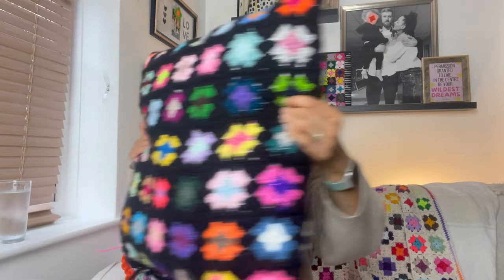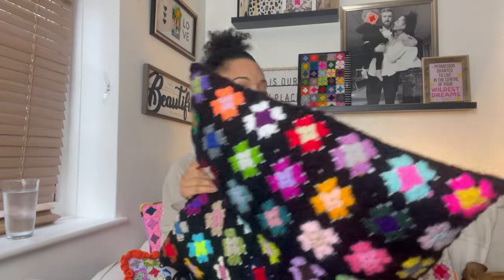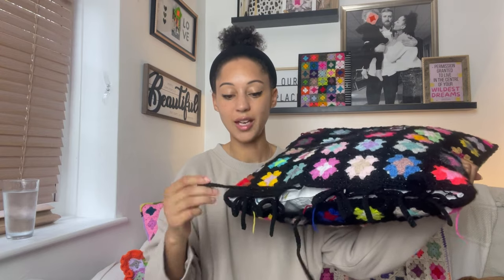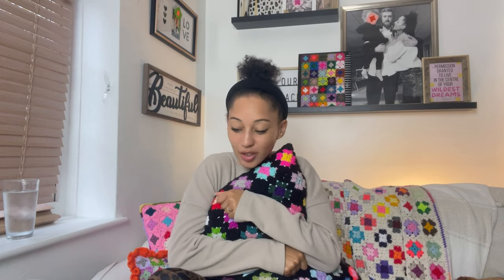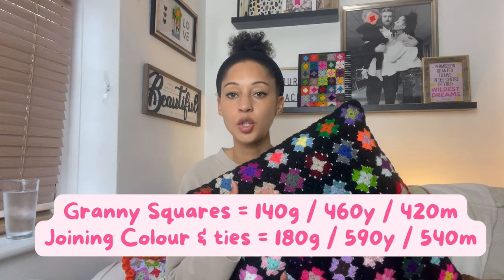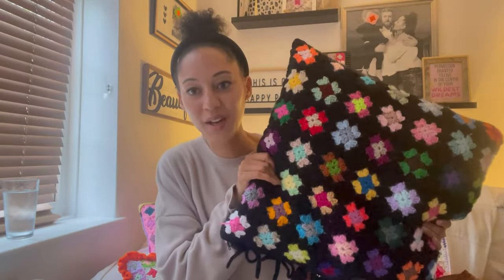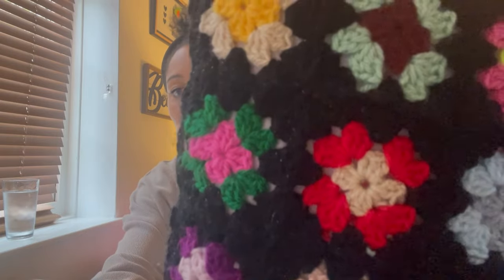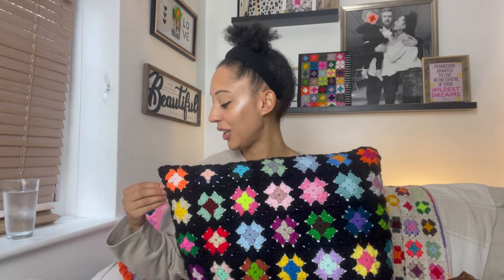Granny Square Comfort Cushion Release Day ♡ HG Designs Crochet Podcast ♡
♡ Hey Team, IT IS RELEASE DAY! ♡

Yes, I know I said 10%. But I wanted the thank you to be bigger then then the usual release day discount. Happy making.

♡ Starling bank link gets you a free day pass to a National Trust
♡ Sprive mortgage overpayment link gets you £5 towards your mortgage with code 33HIV87Y

Sunday by Track Tribe